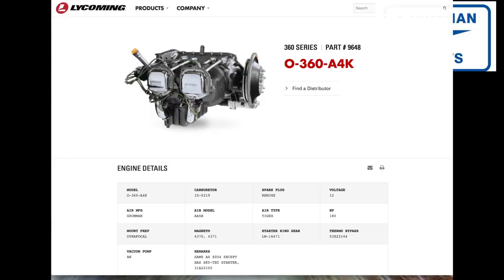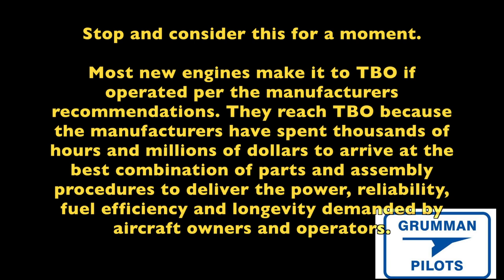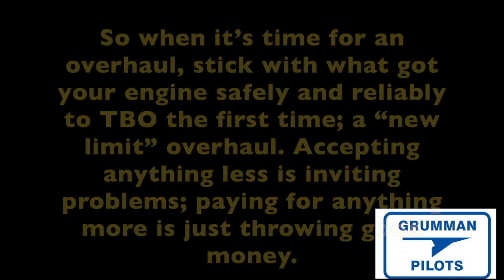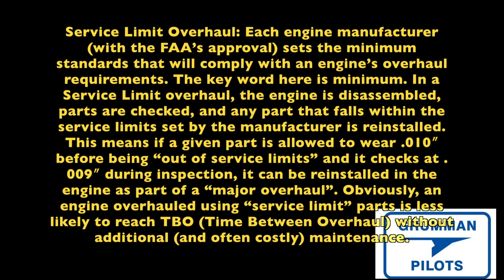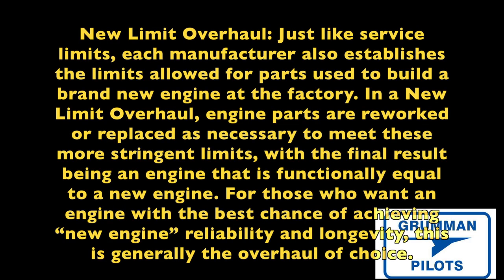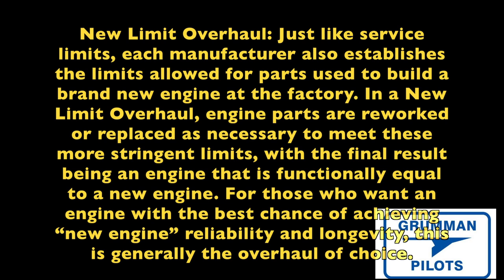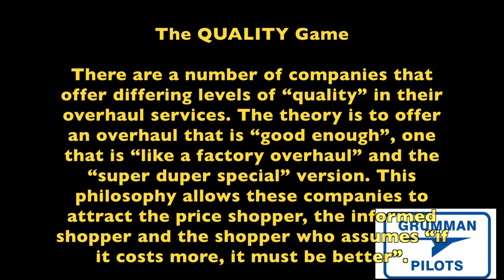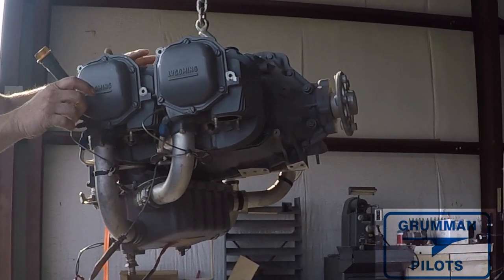What Is An Aircraft Engine Overhaul - Grumman Style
What Is An Aircraft Engine Overhaul - Grumman Style:  Let us look at overhaul options.  This will not cover a new engine.  AC 43-11 explains the definition of the various overhauls and what they are to contain.   Video 1,111 in the Hit Parade.